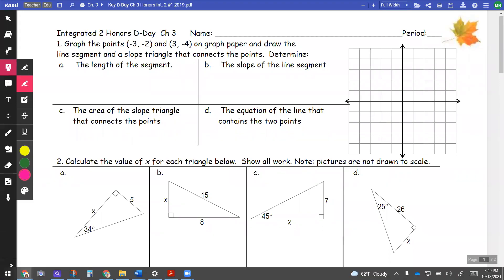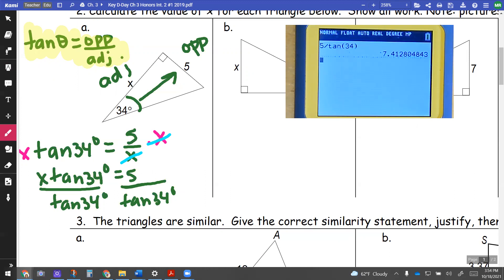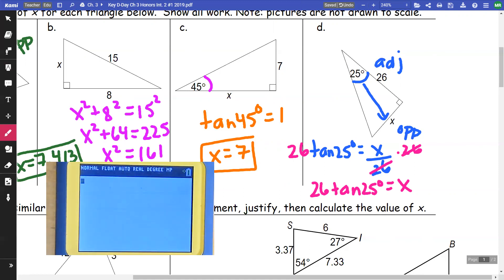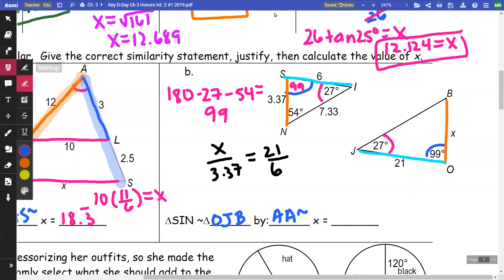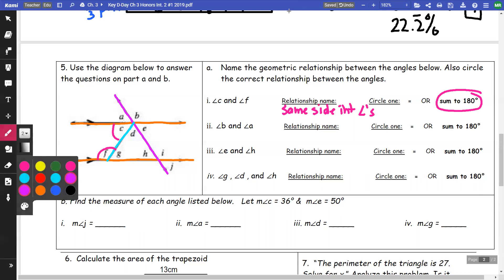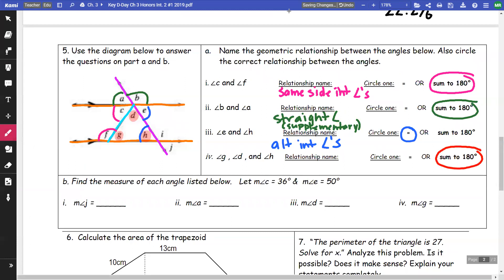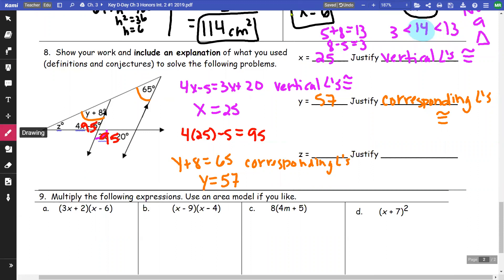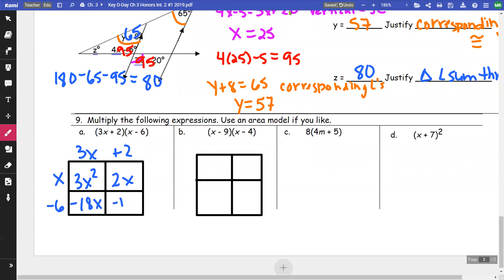Int2 Ch 3 D Day #1 Video